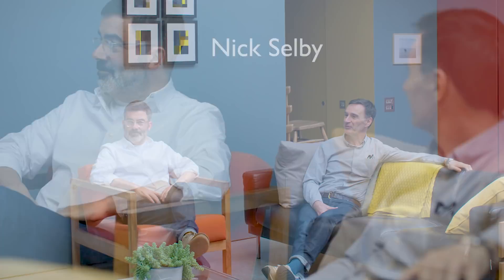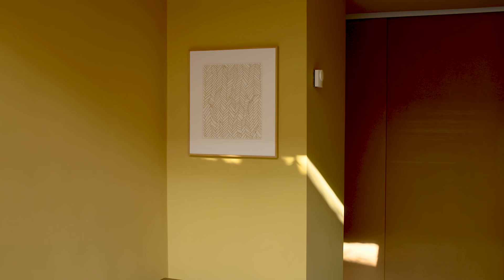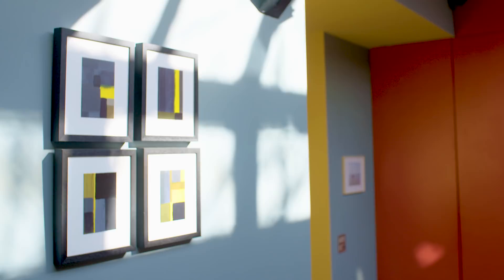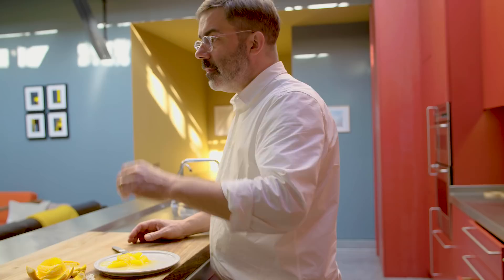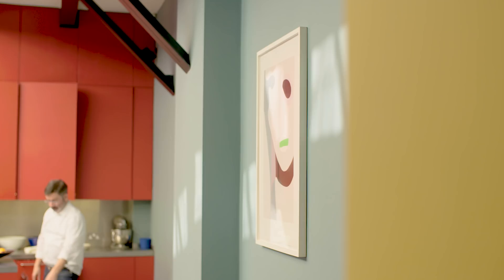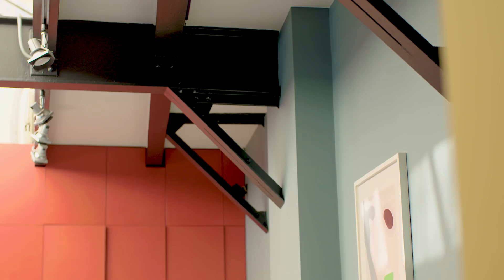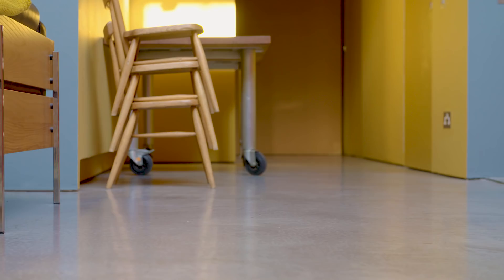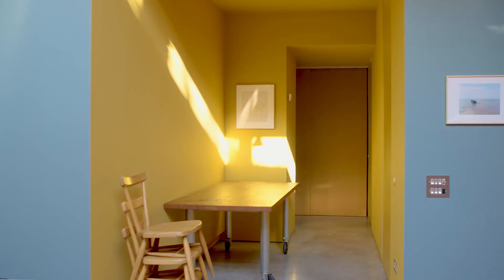In-Home Colour Consultancy - Farrow & Ball